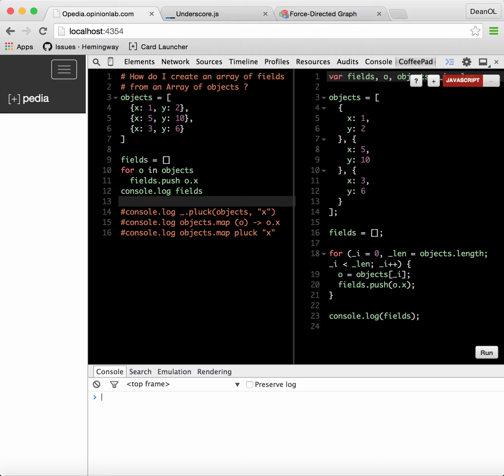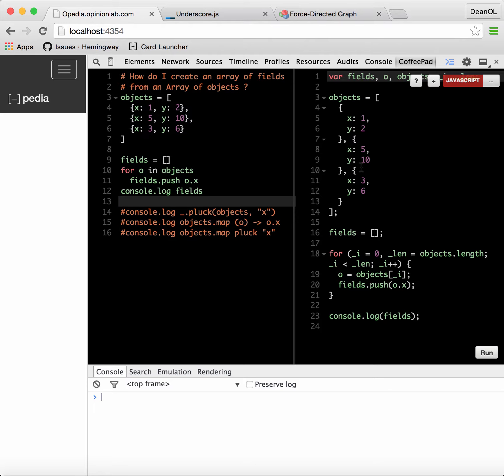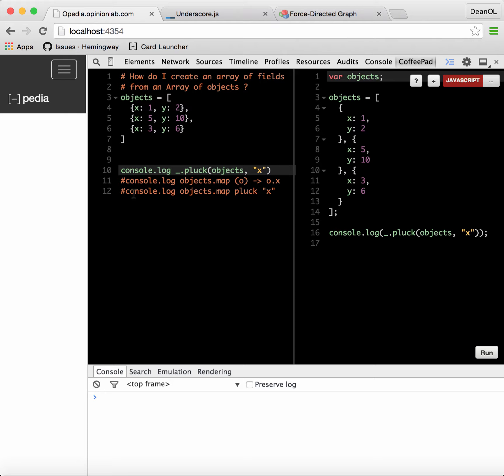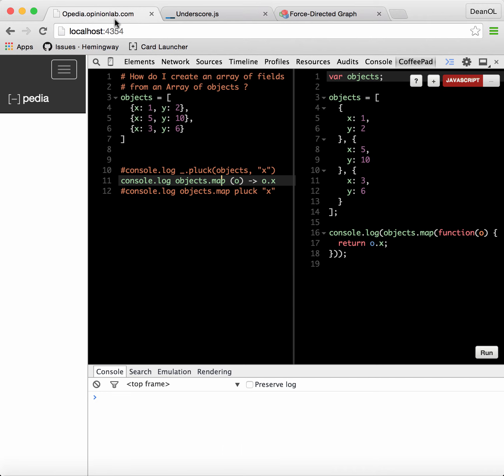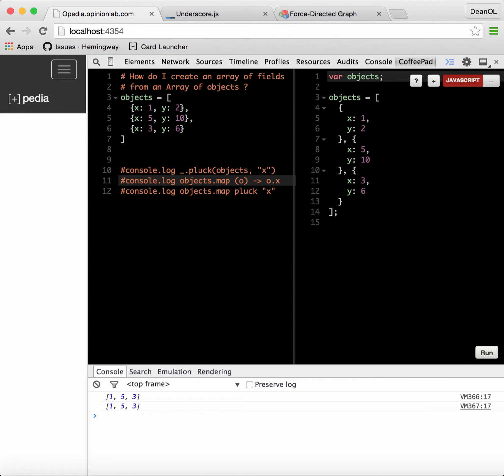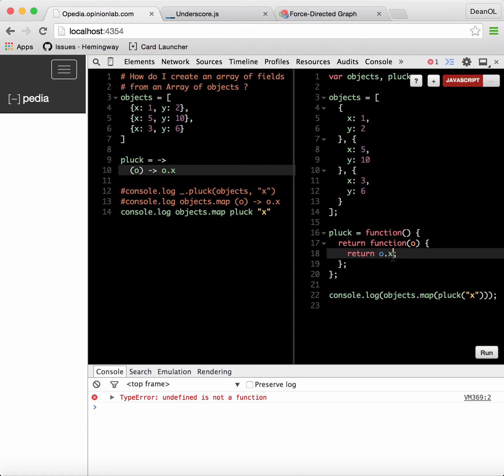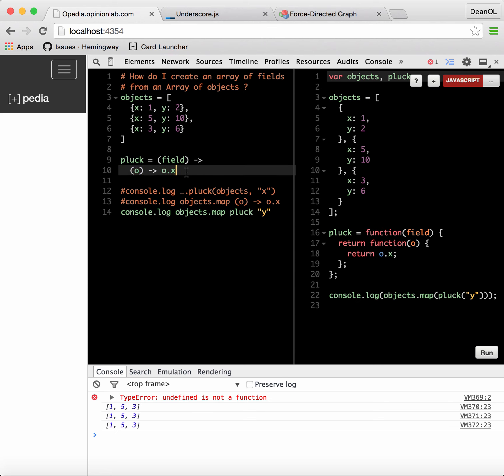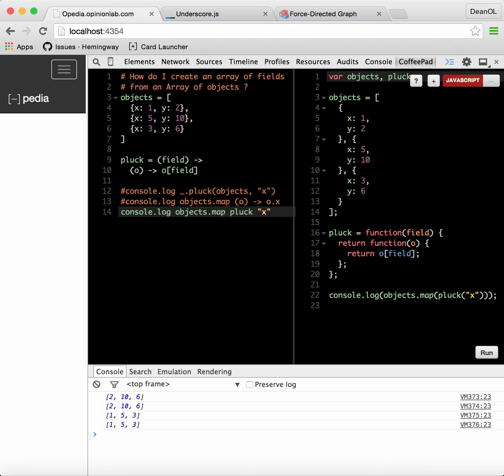A Gentle Introduction To Functional Programming with JavaScript